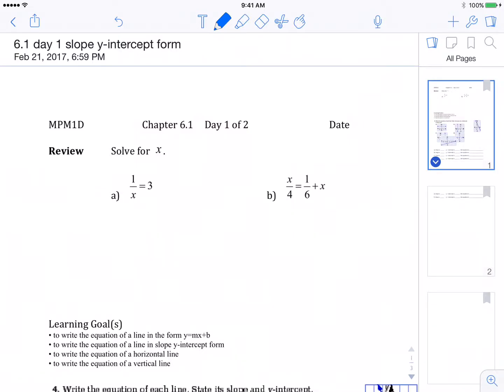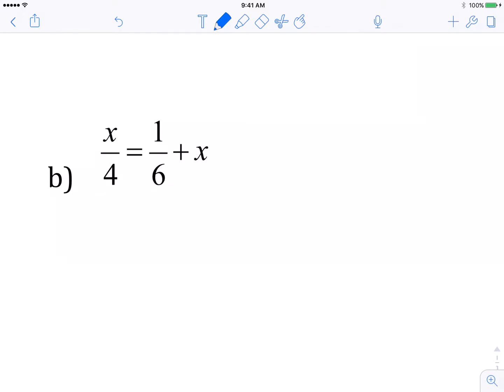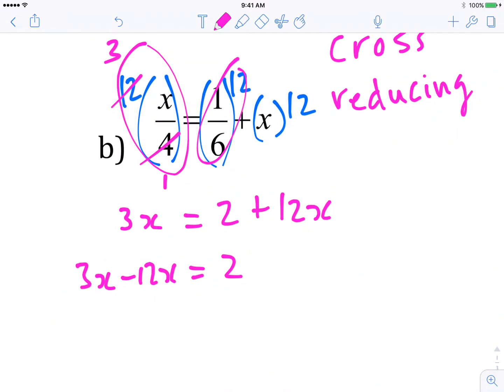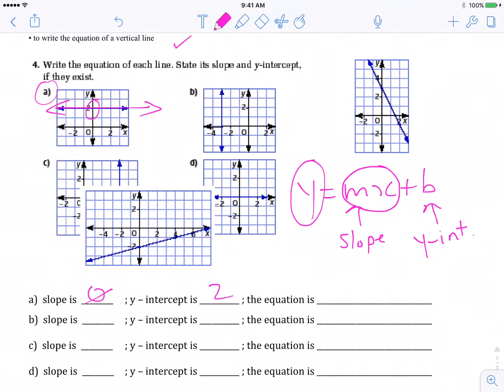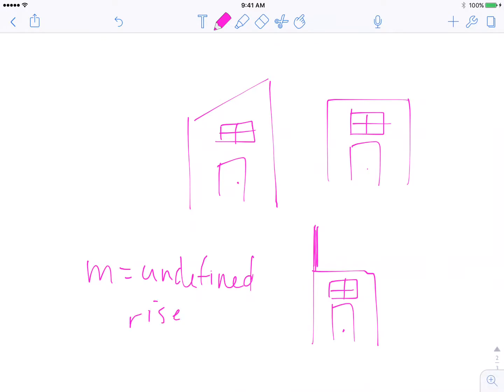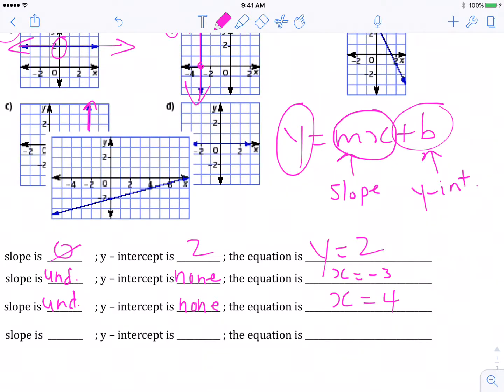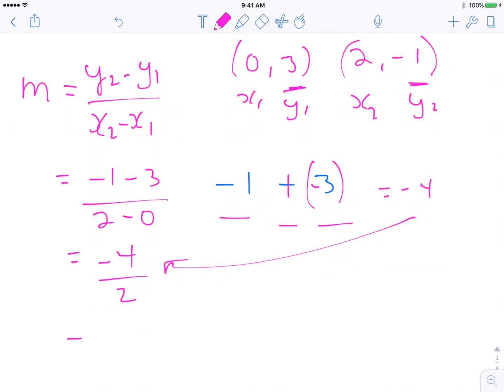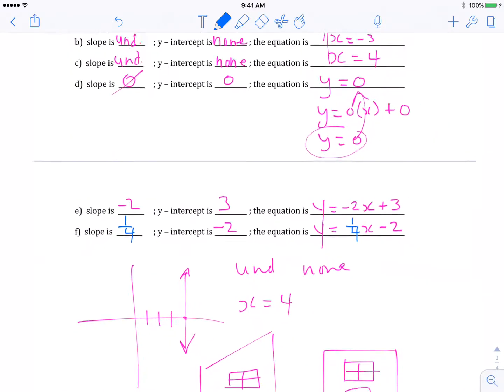6 1 Day 1 Slope y intercept Form